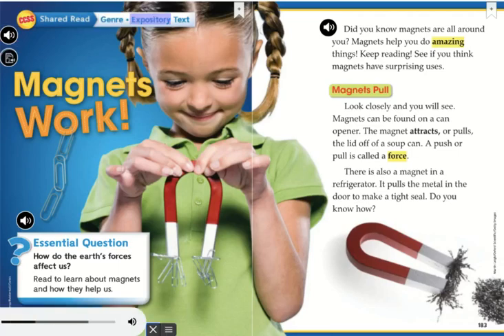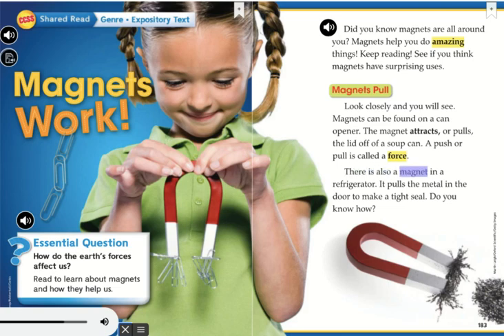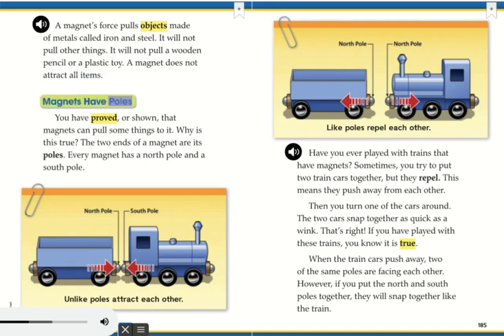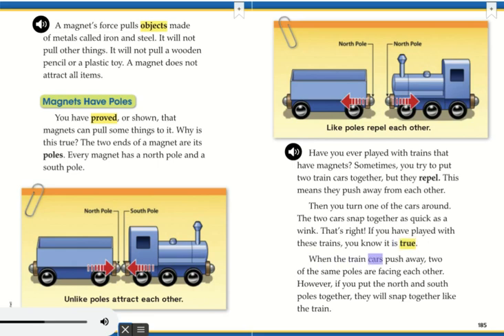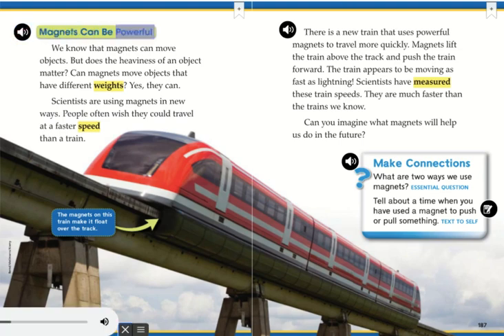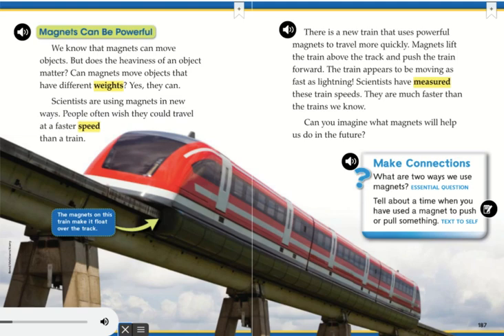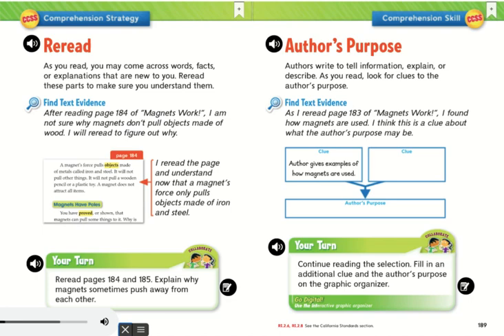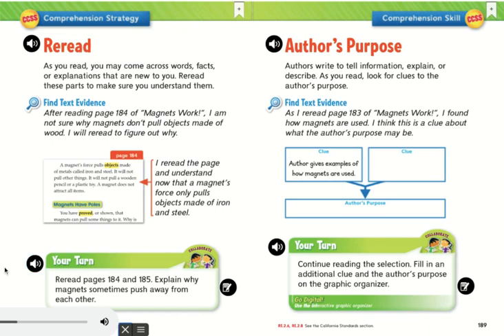McGraw Hill Wonders 2nd Grade Unit 3 Week 1 Magnets Work!